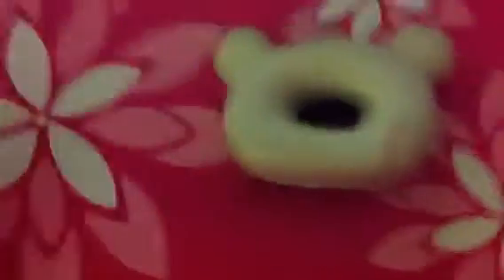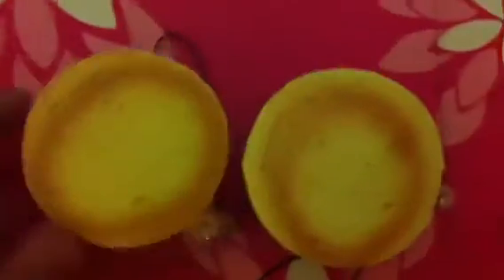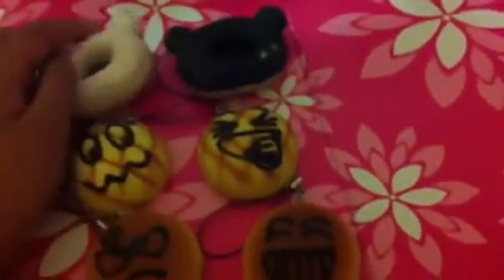Mini Squishy Collection Update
I have 4 Rilakkumma doughnuts and 4 Squishy Buns (2 melon,2regular)